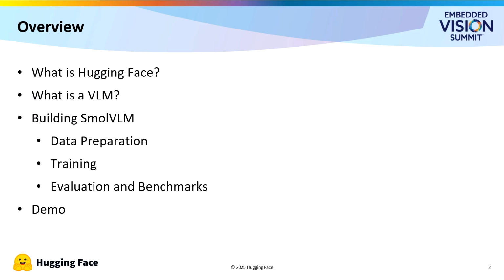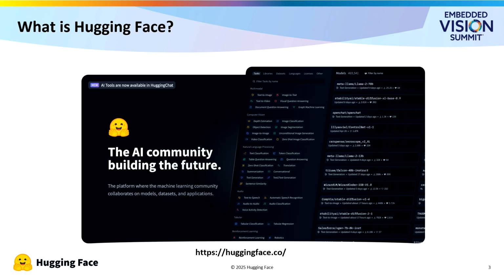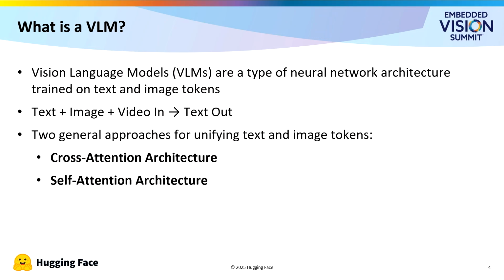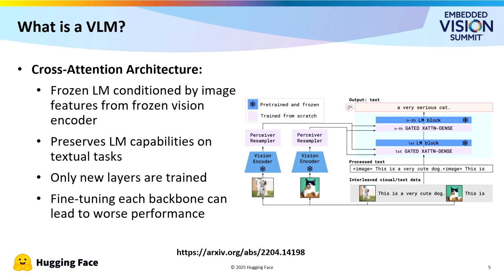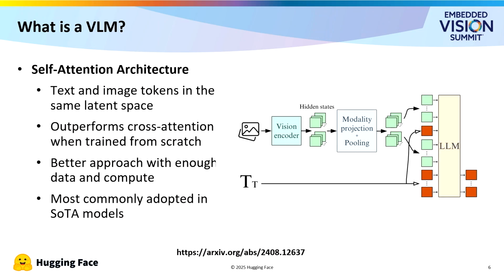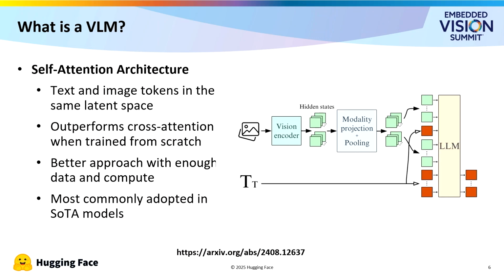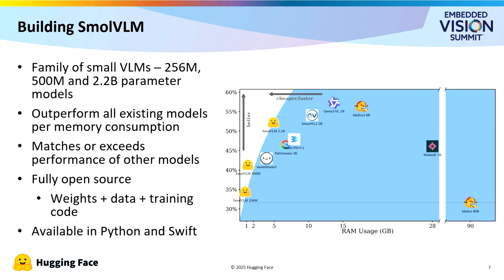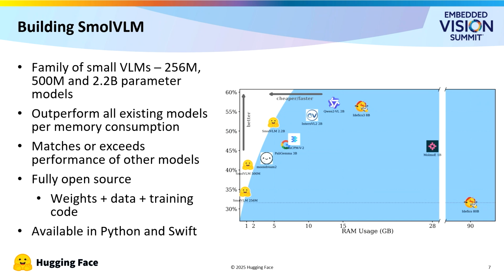Hugging Face Explores Vision-language Models on the Edge (Preview)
For the full version of this video, along with hundreds of others on various edge AI and computer vision topics, please

Cyril Zakka, Health Lead at Hugging Face, presents the “Vision-language Models on the Edge” tutorial at the May 2025 Embedded Vision Summit.

In this presentation, Zakka provides an overview of vision-language models (VLMs) and their deployment on edge devices using Hugging Face’s recently released SmolVLM as an example. He examines the training process of VLMs, including data preparation, alignment techniques and optimization methods necessary for embedding visual understanding capabilities within resource-constrained environments.

Zakka explains practical evaluation approaches, emphasizing how to benchmark these models beyond accuracy metrics to ensure real-world viability. And to illustrate how these concepts play out in practice, he shares data from recent work implementing SmolVLM in an edge device.